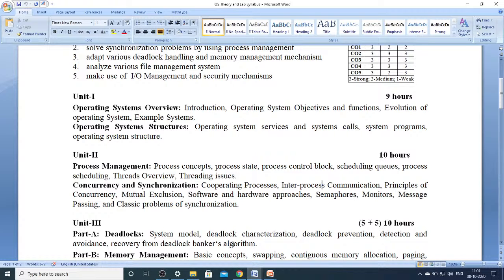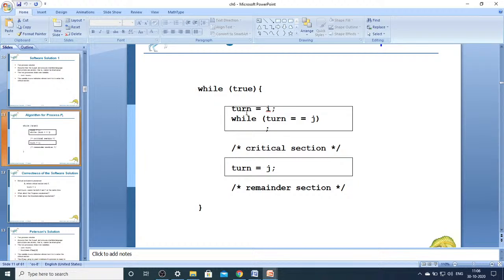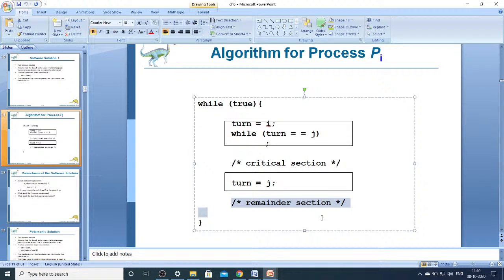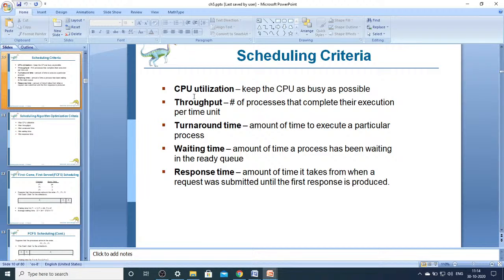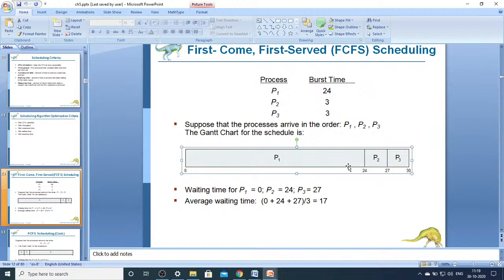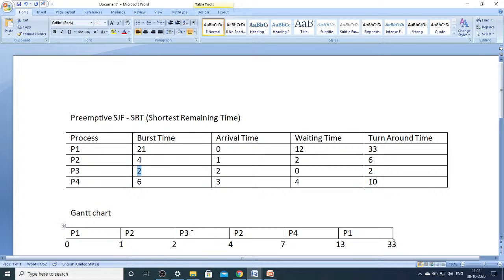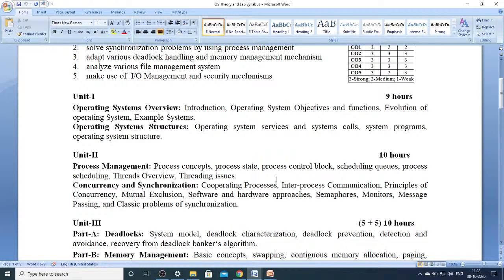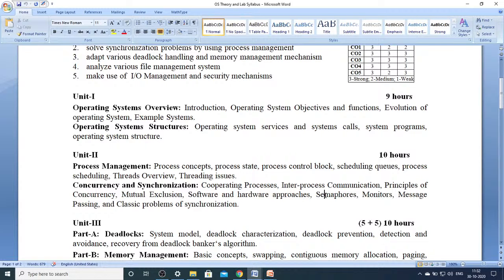OS Unit-2 Revision